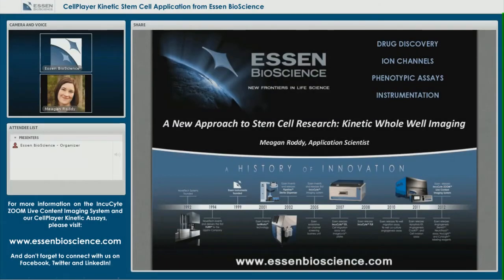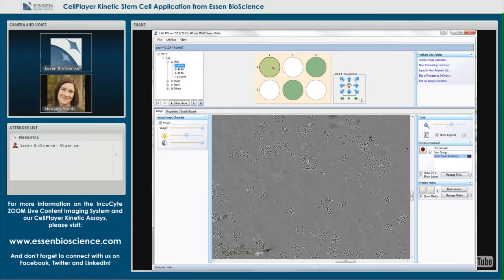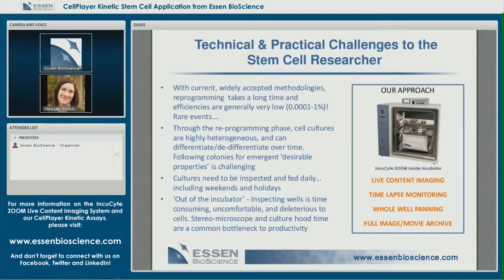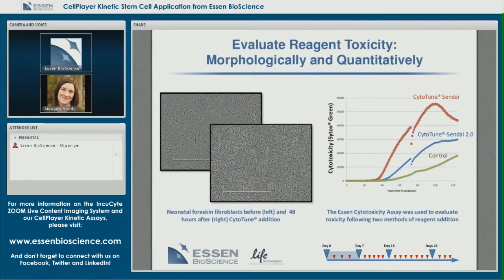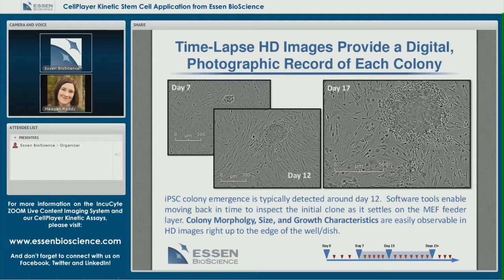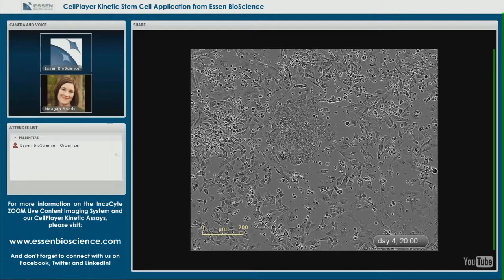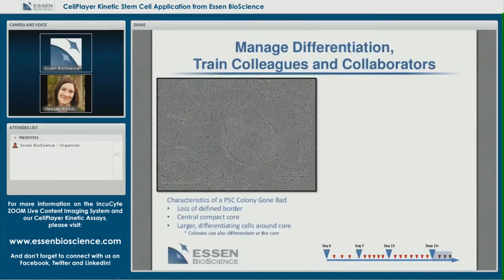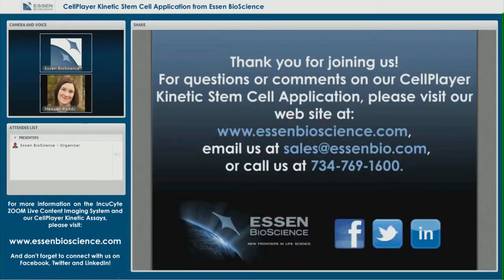Essen BioScience Webinar Oct 3 2013 Stem Cell HD